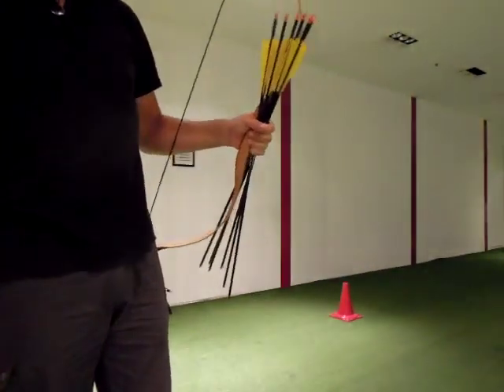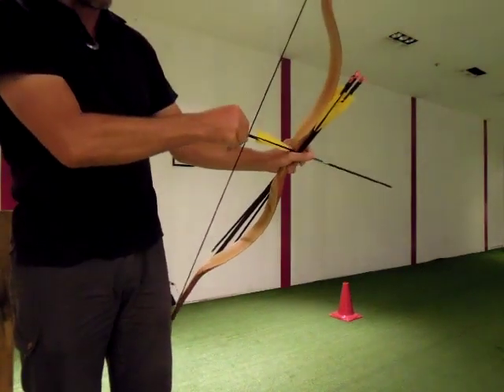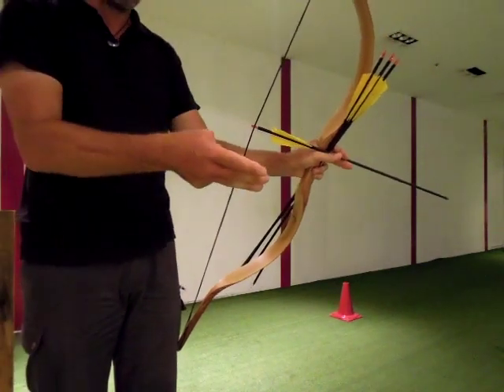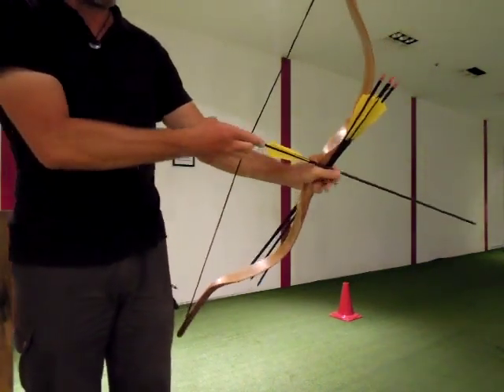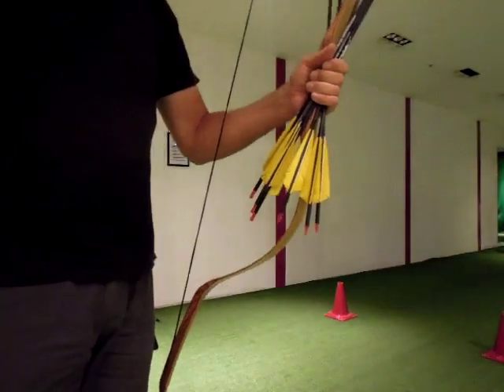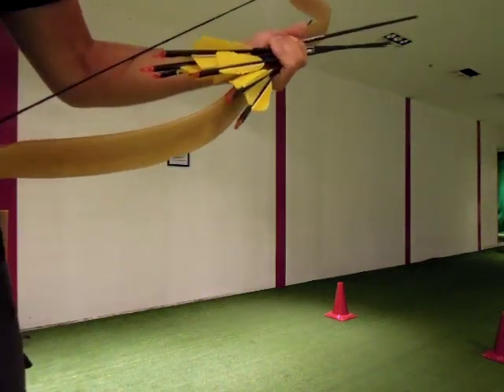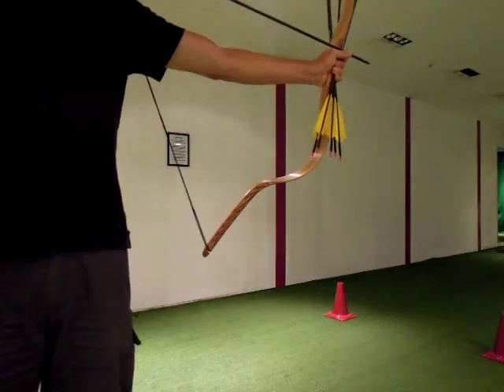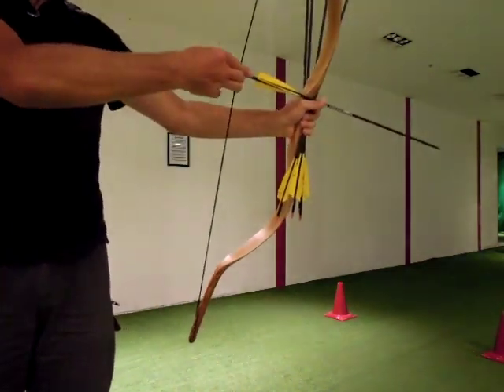Malta Archery: Different ways to hold the arrows and different release techniques